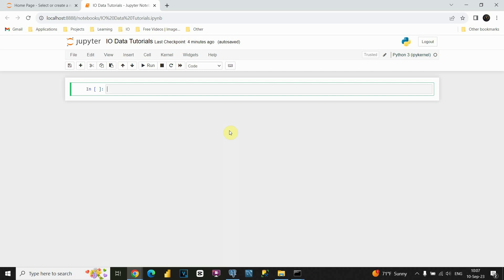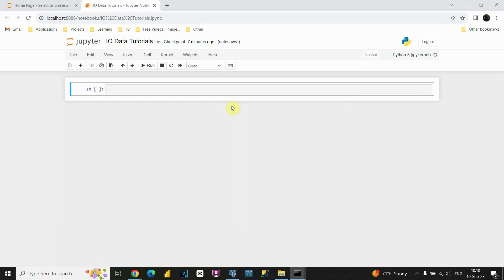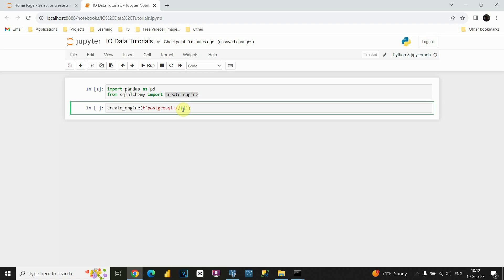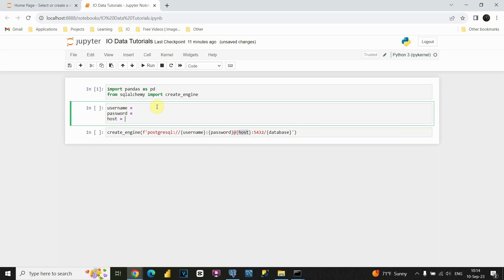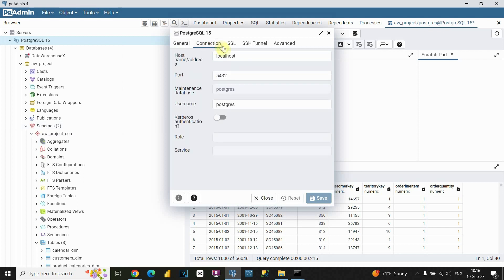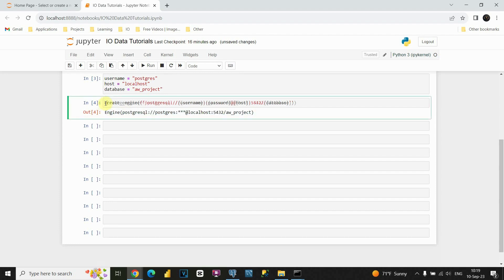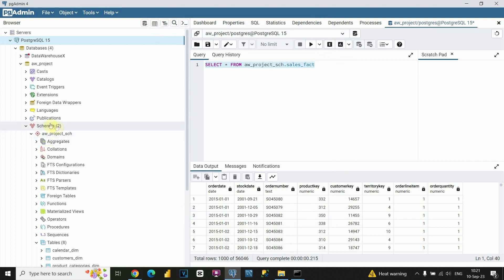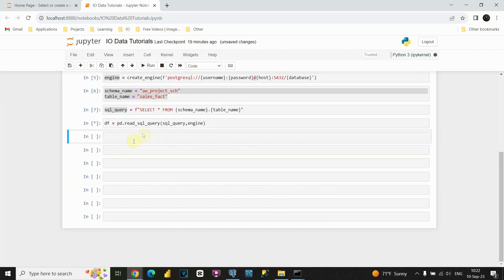Connect Python to SQL | Read [Extract] Data from SQL Database Using Python | PostgreSQL to Pandas DF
Data Tutorials:

Python, SQL tutorials
In this video you will see how to Connect Python to PostgeSQL Database and Extract (Read) data from it.
To do that, you will need:
1) Python
2) Jupyter Notebook
3) PostgreSQL DBMS
4) Python Libraries:
     - Pandas - In Command Prompt type: pip install pandas
     - Sqlalchemy- In Command Prompt type: pip install sqlalchemy
     - Psycopg2- In Command Prompt type: pip install psycopg2

Python is an interpreted high-level general-purpose programming language. Its design philosophy emphasizes code readability with its use of significant indentation. Its language constructs as well as its object-oriented approach aim to help programmers write clear, logical code for small and large-scale projects.

Pandas is a software library written for the Python programming language for data manipulation and analysis. In particular, it offers data structures and operations for manipulating numerical tables and time series. It is free software released under the three-clause BSD license.